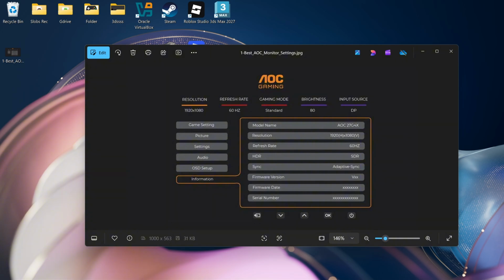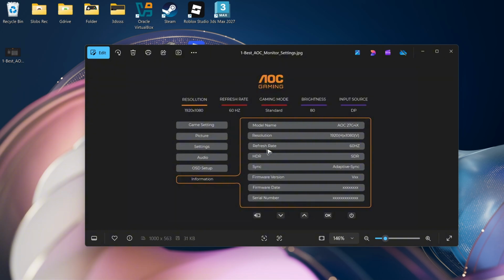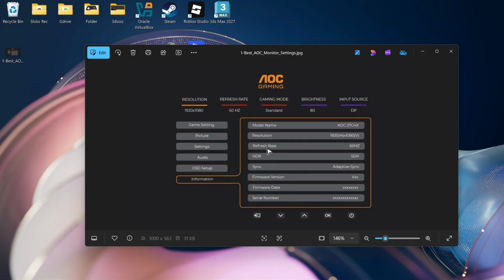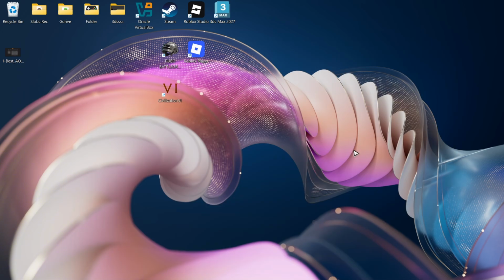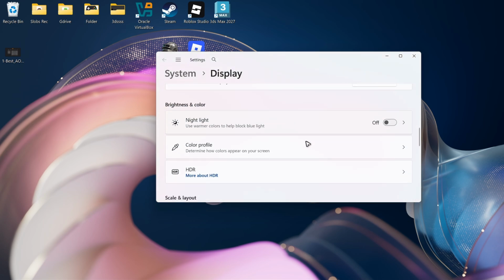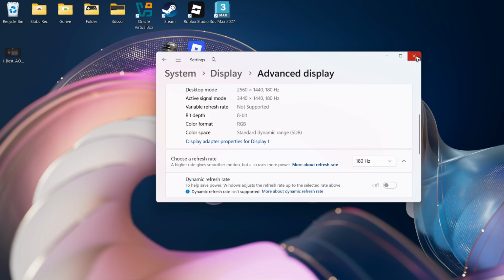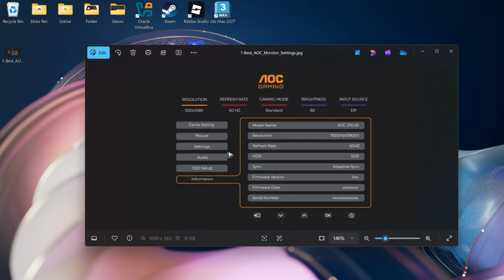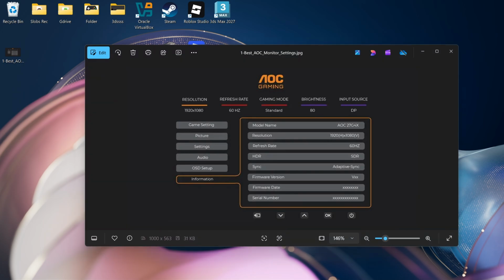The BEST Settings For Gaming on AOC Monitor (Easy Guide 2026)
The BEST Settings For Gaming on AOC Monitor

In this video, I will show you the best settings for gaming on an AOC monitor. Optimizing your monitor settings can improve visibility, response time, refresh rate, and overall gaming performance. Many gamers do not use the correct display settings for competitive or smooth gameplay. In this step-by-step tutorial, I will guide you through configuring your AOC monitor for the best gaming experience.

00:00 Introduction
00:10 Best Gaming Settings For AOC Monitor